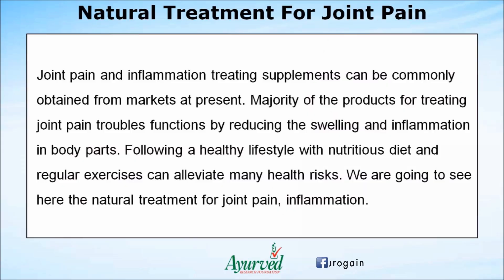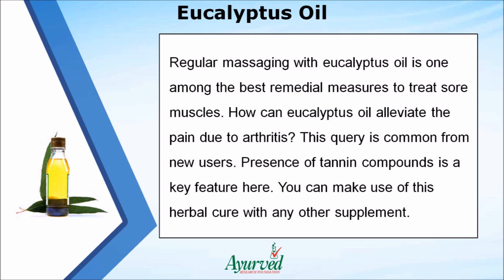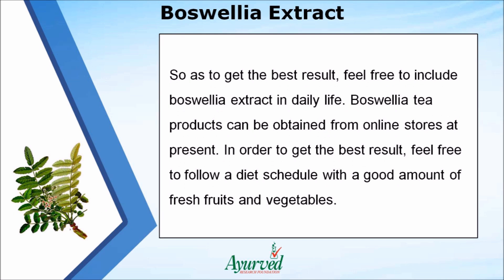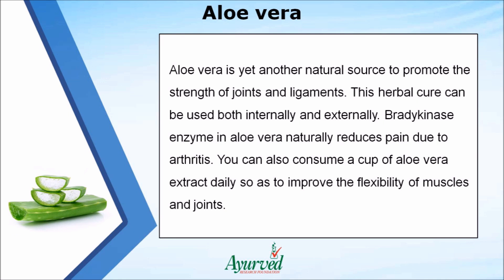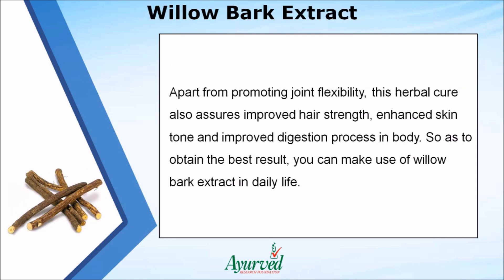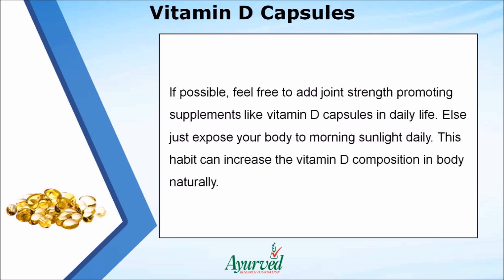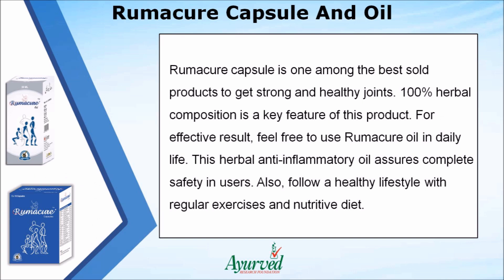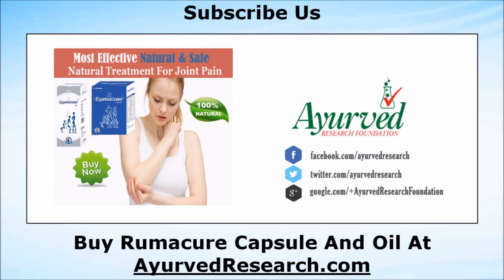Natural Treatment for Joint Pain, Inflammation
Find the best natural treatment for sore muscles to treat joint pain and inflammation

in this video, we have discussed the best natural treatment for sore muscles to treat joint pain and inflammation. Ayurveda herbs are effective in addressing the root cause of these problems and help to strengthen bones and joints.

Rumacure capsules and oil are purely herbal plant-based preparations that are capable of solving all arthritis and joint-related problems. You can get these pills and oil from reputed online herbal stores.